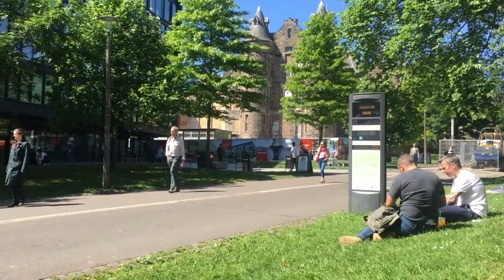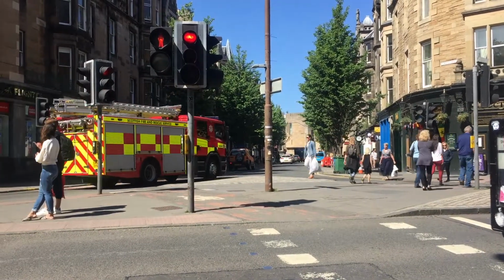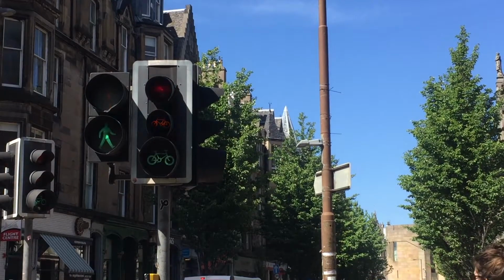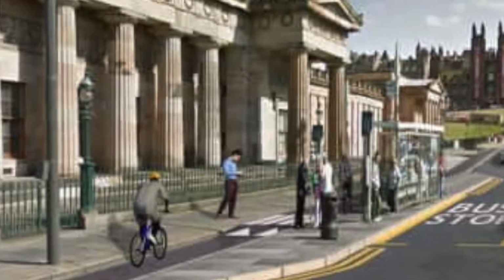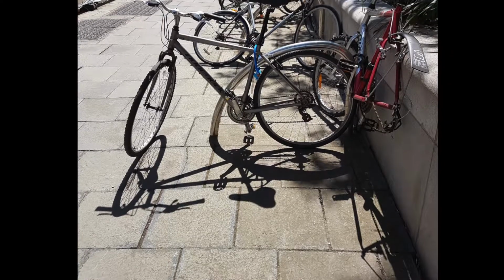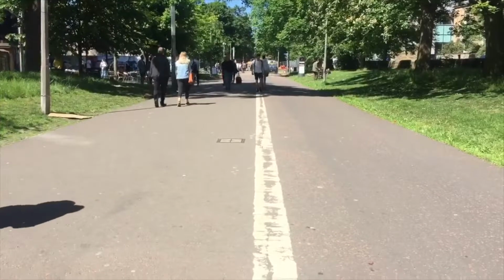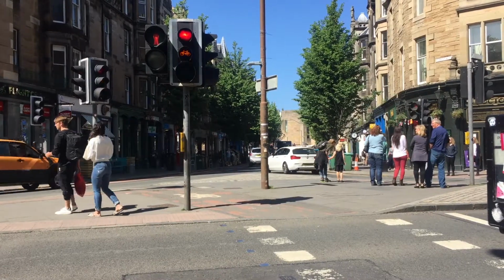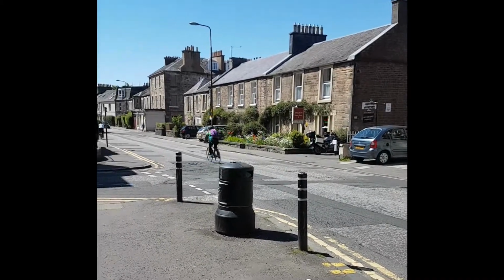Biking in Edinburgh